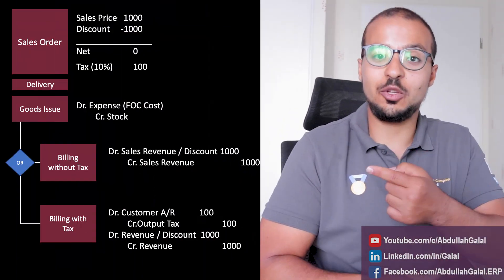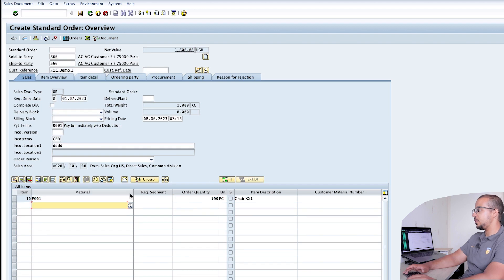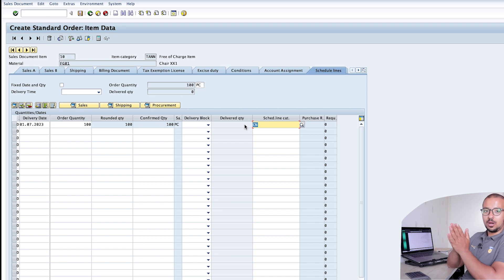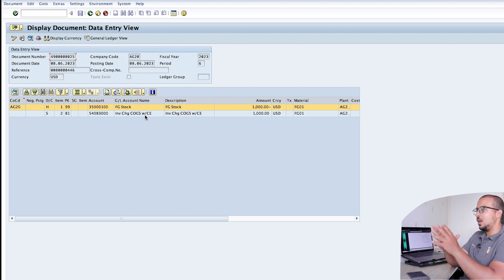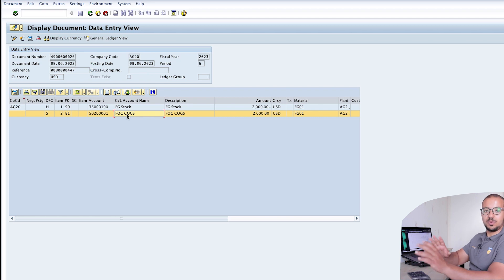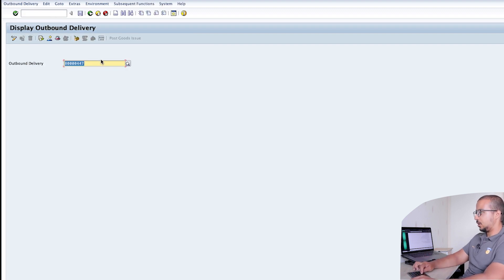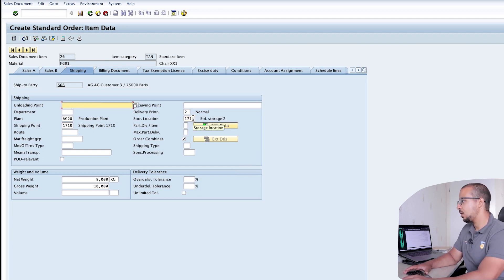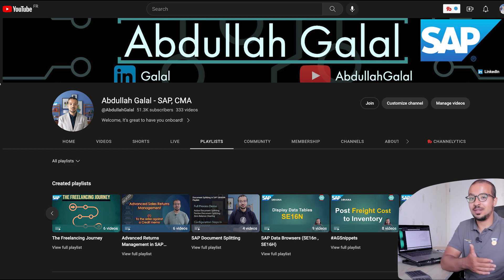Free of Charge Sales (FOC) Full demo on SAP S4HANA 2021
In this video, I demonstrate a full end-to-end process for the Free of Charge Sales process on SAP S4HANA 2021

The free-of-charge sales process is used to send some products to the customer without charging him for the price, we charge the customer only for the sales tax. In this video, I explain the most common business requirements in this process and the accounting Entries.

Create Sales Order for FOC sales VA01
Create outbound delivery and post goods issue VL01n
Sales Billing document VF01
All the accounting entries